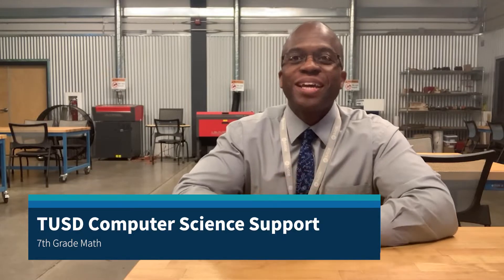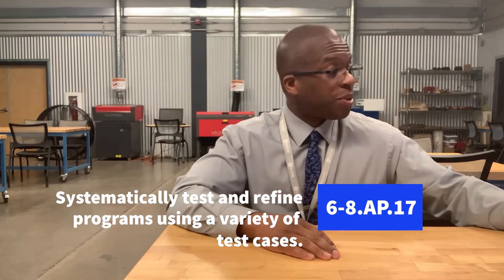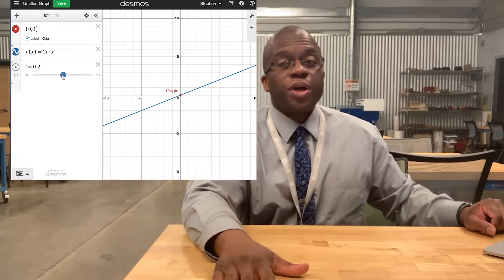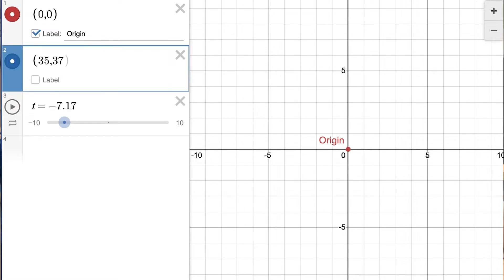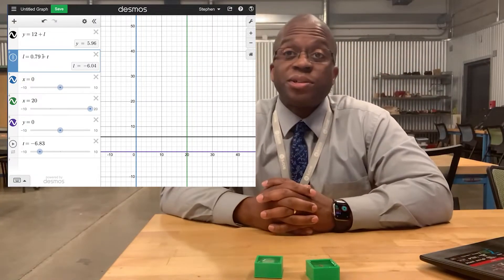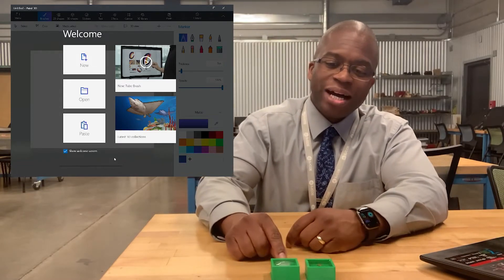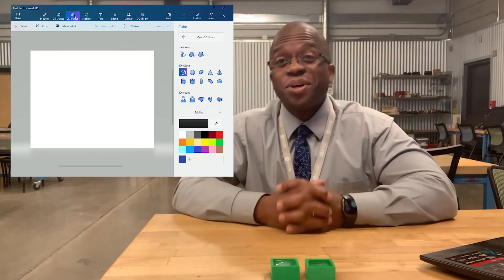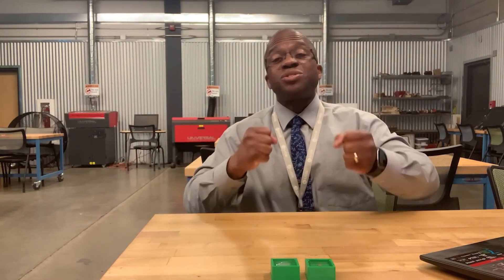TUSD CS Support 7th Grade Math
This video introduces teachers to Desmos and Paint 3D.  It shows how to adress the California Computer Science Standards in one of Tracy Unified School Districts 7th Grade Math STEM units.